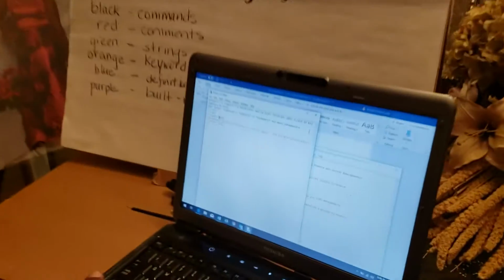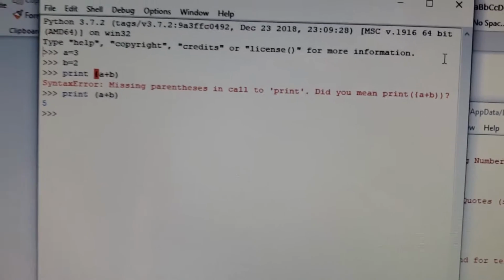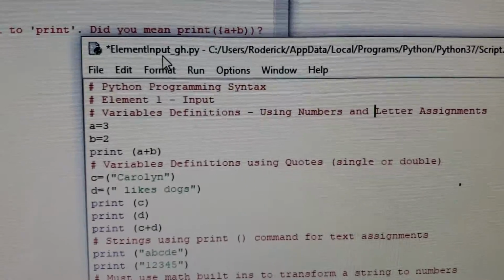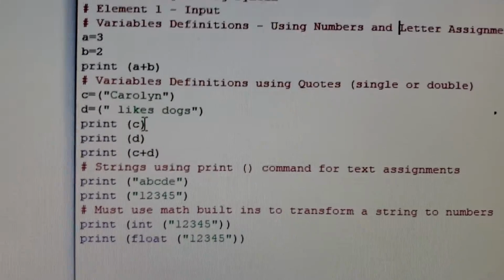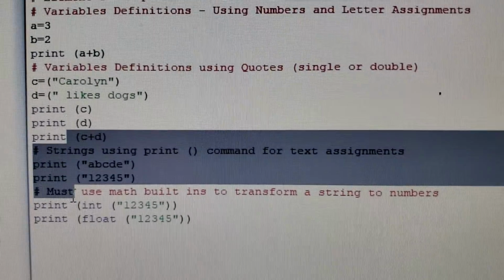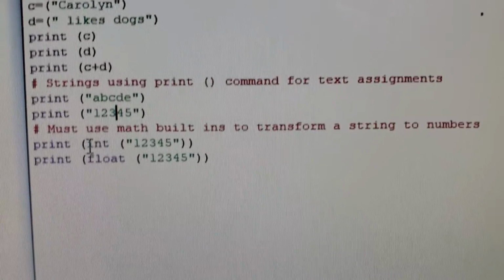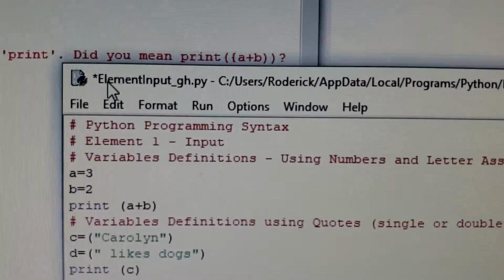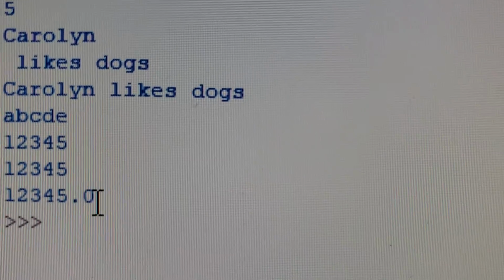Going to work with Gena - 7/8/2019